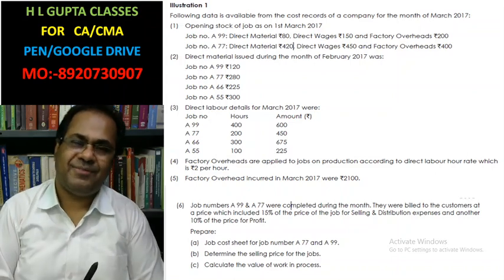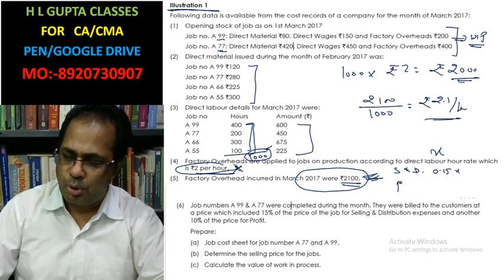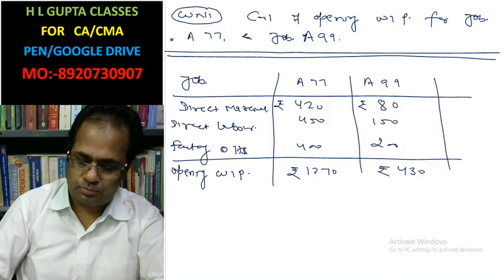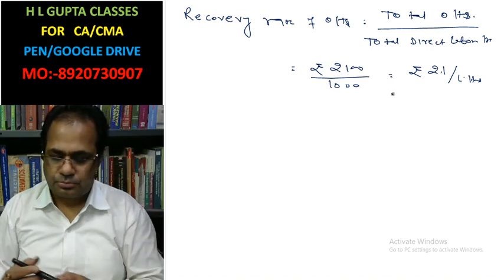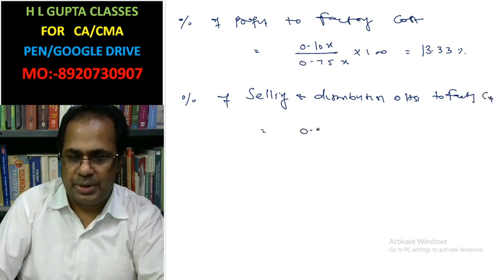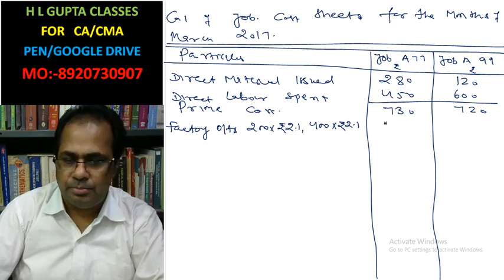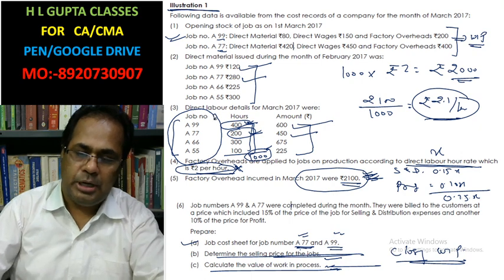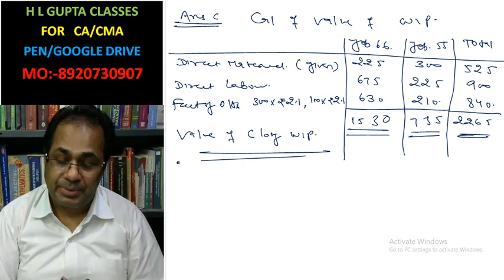CMA INTER NEW SYLLABUS II PAPER 8 , COST ACCOUNTING II COST SHEET ILLUST 6, II Pg 41 BY H L GUPTA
CMA OLD SYLLABUS COST BOOK KEEPING ILLUSTRATION 1, ICMAI Pg 190
  IS THE SAME NEW SYLLABUS II PAPER 8 , COST ACCOUNTING II COST SHEET ILLUSTRATION 6

NEW SYLLABUS II PAPER 8 , COST ACCOUNTING II COST SHEET